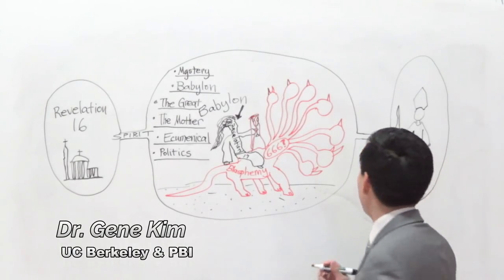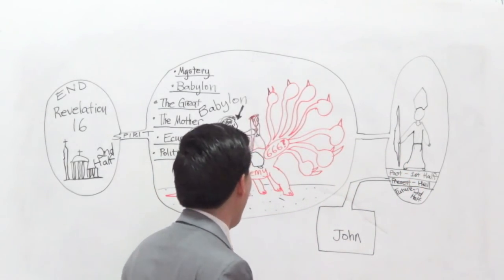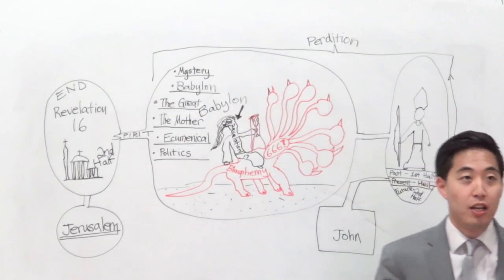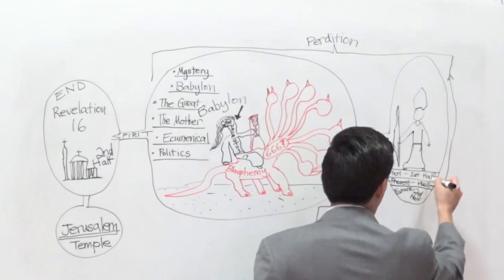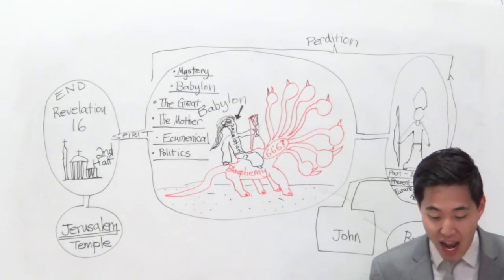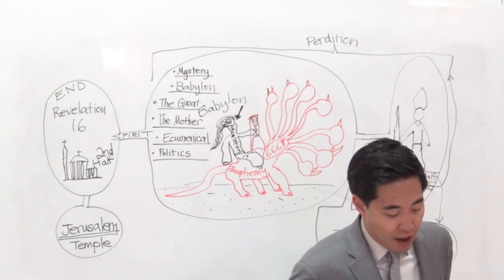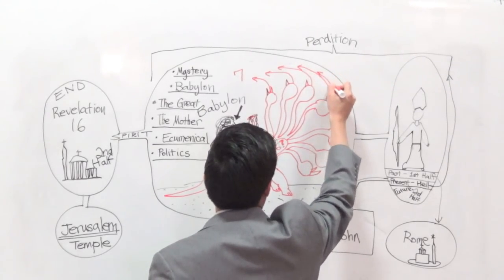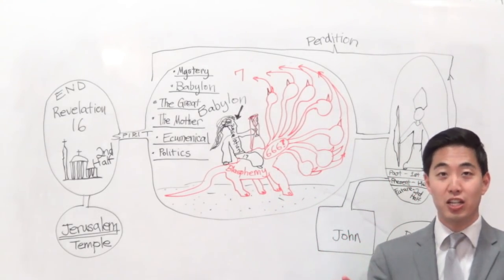Which City is the FIRST Capital of the Antichrist? (Revelation 17:8-9) | Dr. Gene Kim